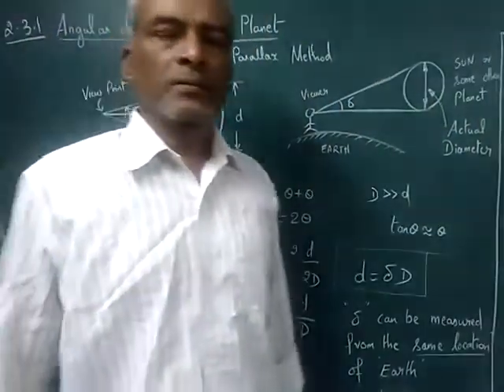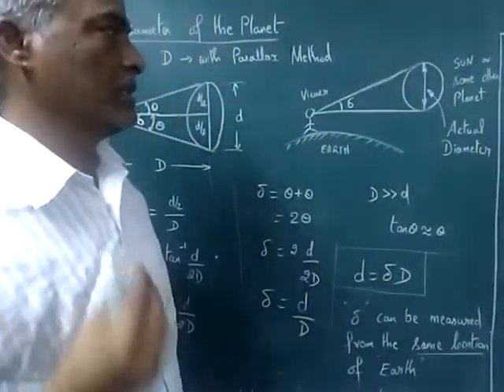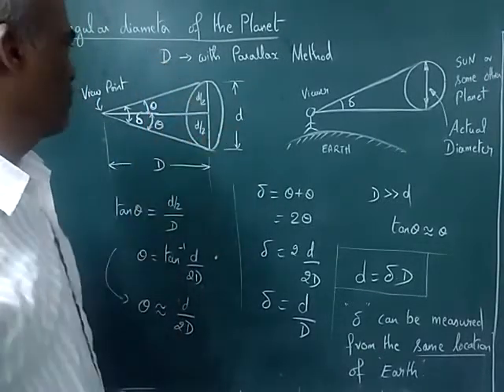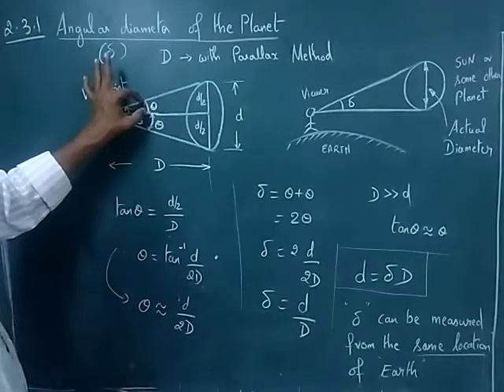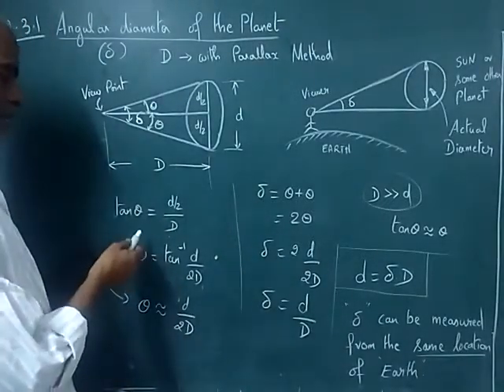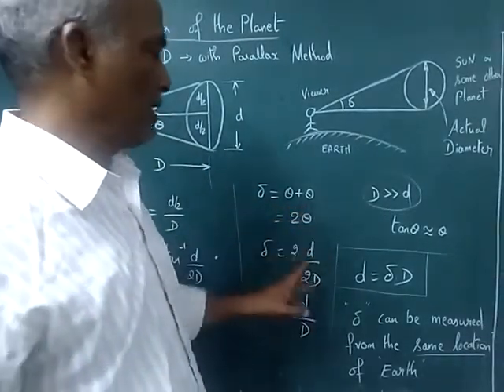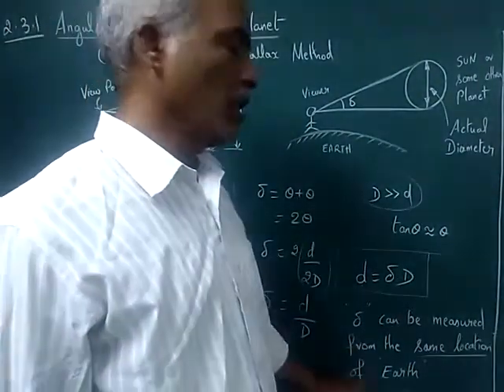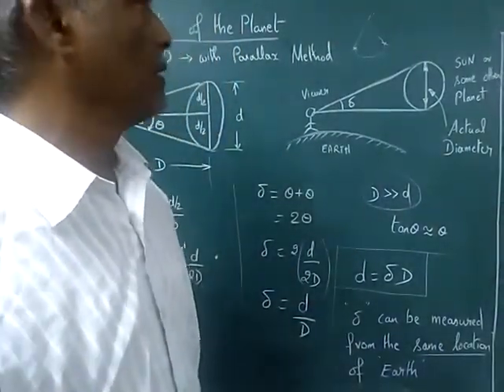Angular diameter of the Planet (measurement of actual diameter) (NCERT 11 physics)(chapter 2.3.1)